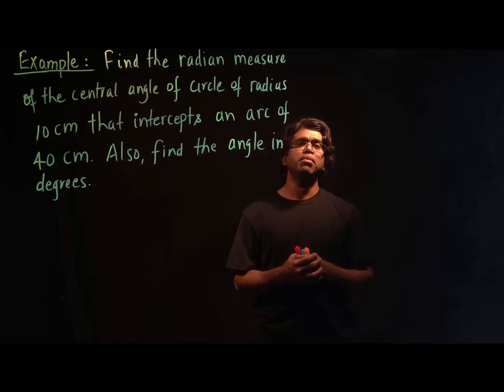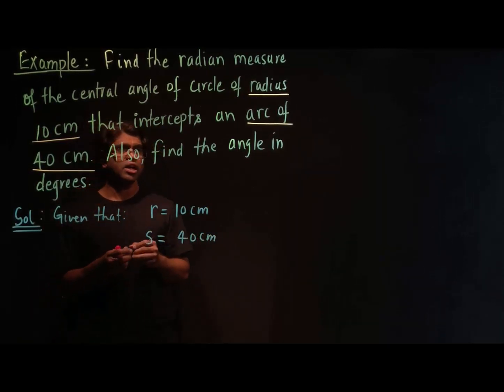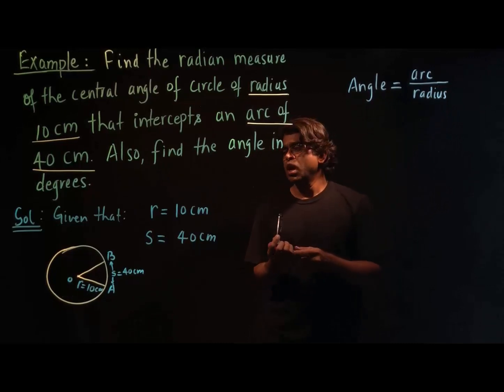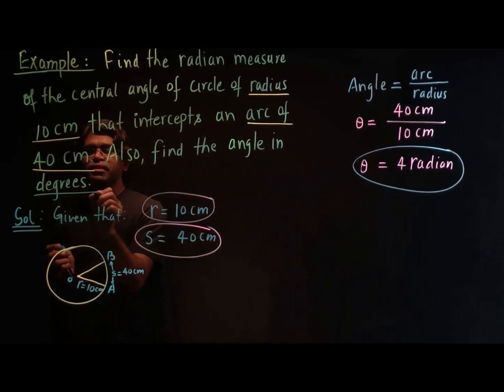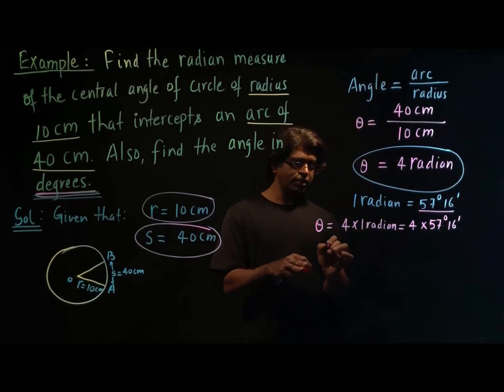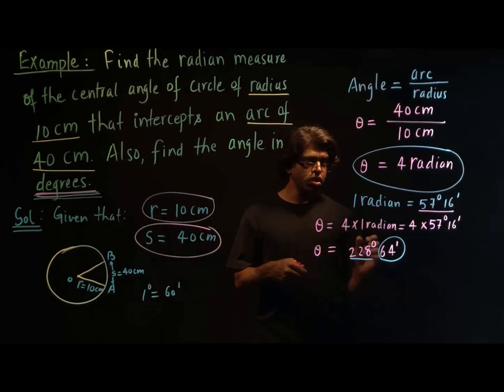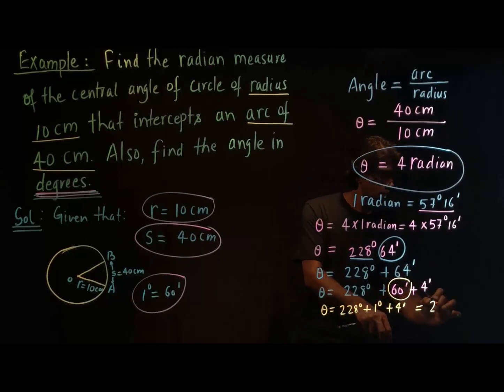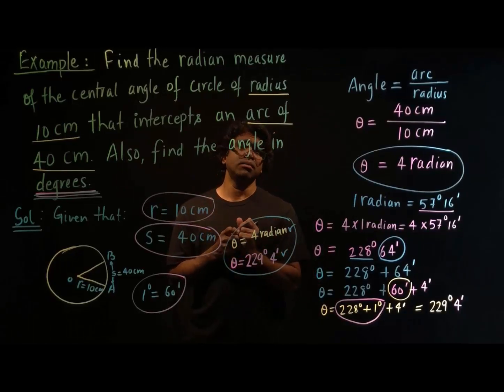Radian Measure Example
Radian Measure, finding the angle in radian, converting an angle from radian to degrees, Radian Measure Example, Basic Trigonometry Tutorials,

Radian Measure, finding the angle in radian, converting an angle from radian to degrees, Radian Measure Example